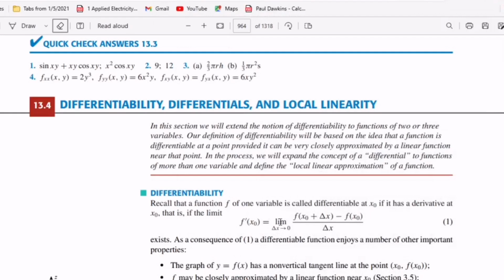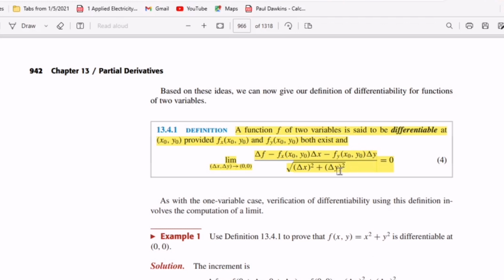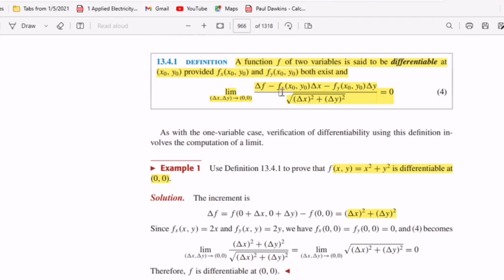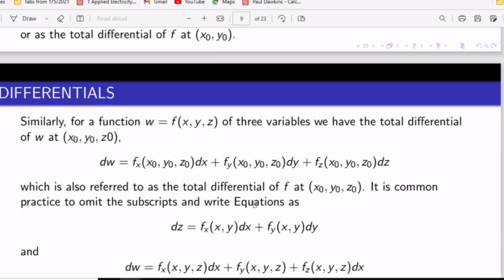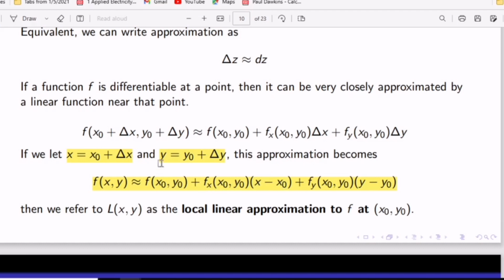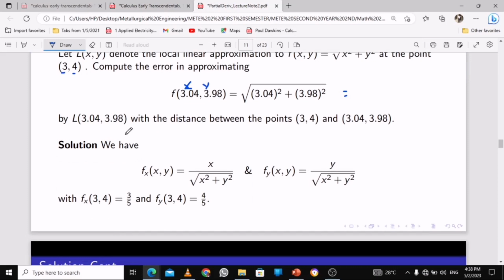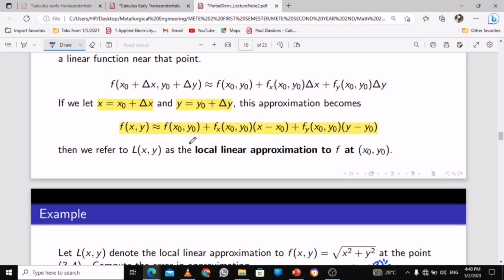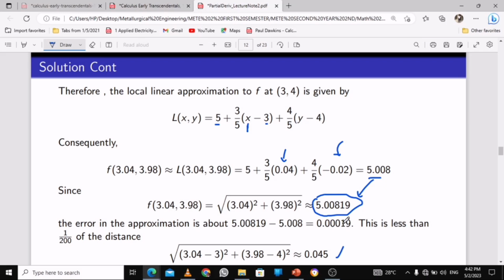Multivariable Calculus - Part 9 - Local Linear Approximation || Differentials